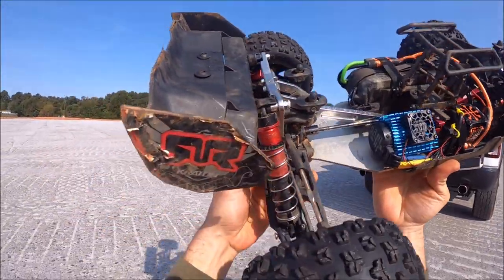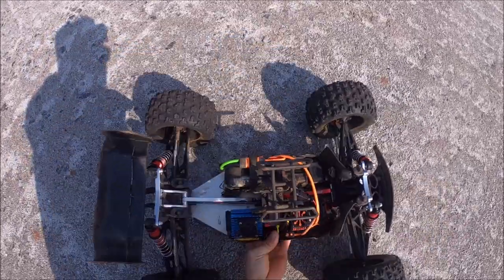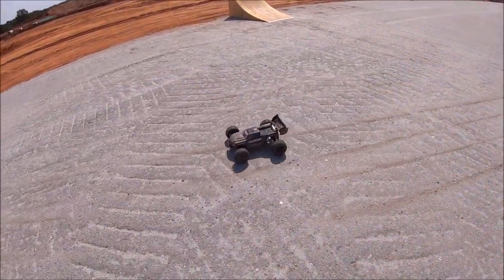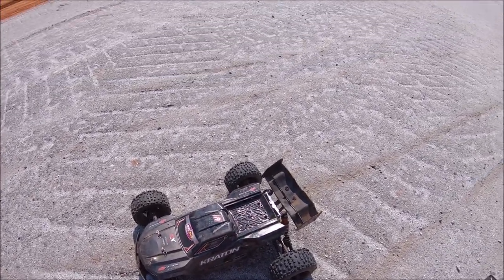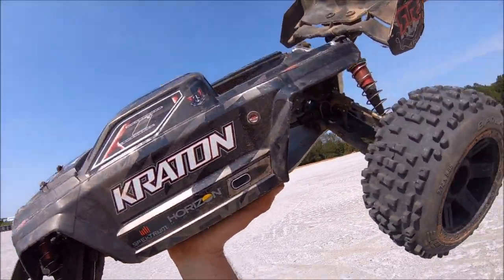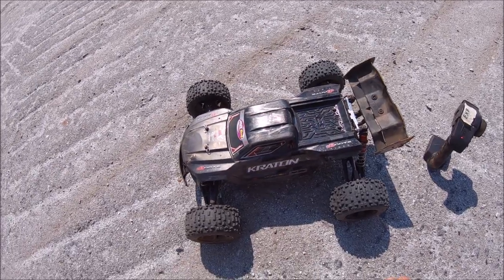NEW M2C upgrades, FIRMA 6s combo test and Diff tips. Arrma Kraton EXB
Out for a run with the Arrma Kraton EXB! This truck just became even beefier with new M2C 9mm 7075 shock towers! Also testing out some Spektrum FIRMA 6s electronics and a rear diff shim mod! The rig was plenty fast, lighter and temps were perfect! After about 6 packs, the rear diff still seems to be holding up fine!